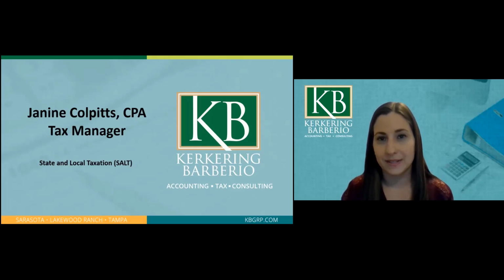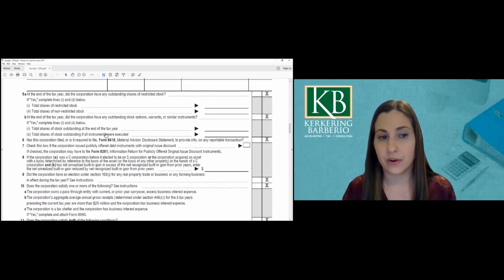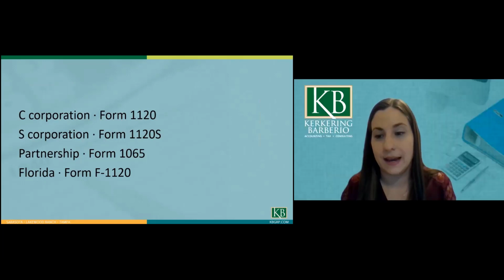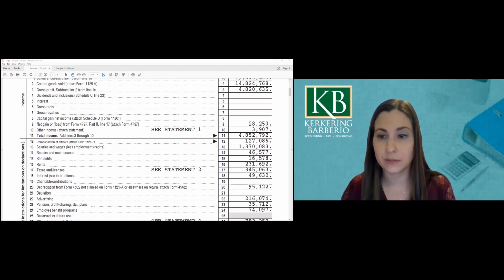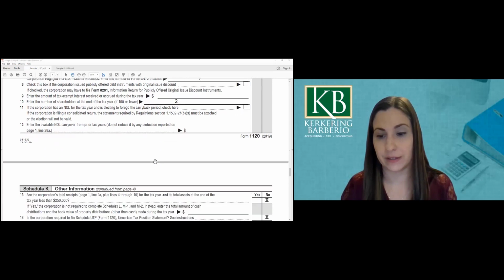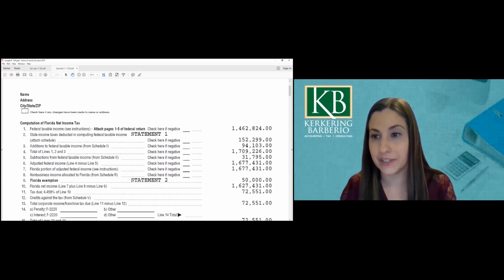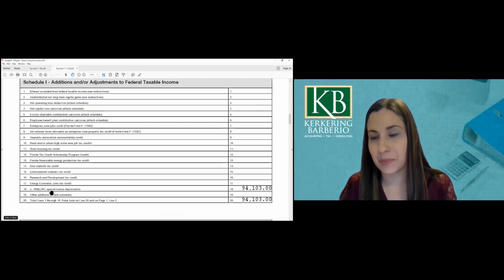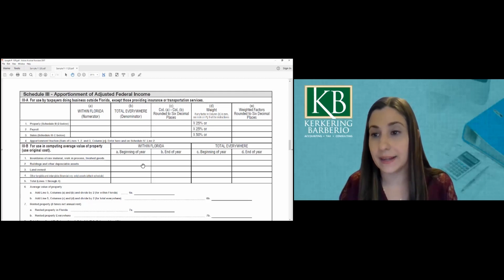SALT (State and Local Tax) with Janine Colpitts